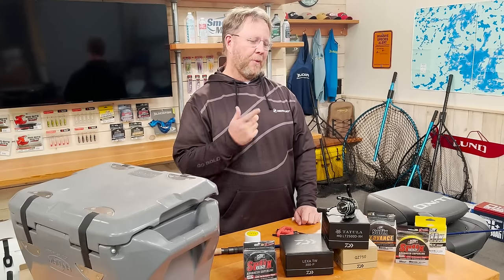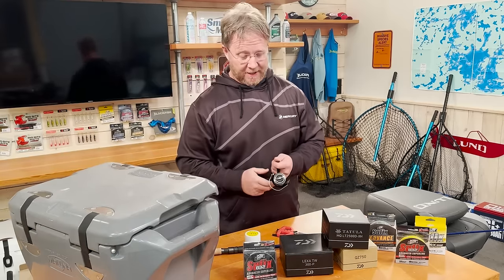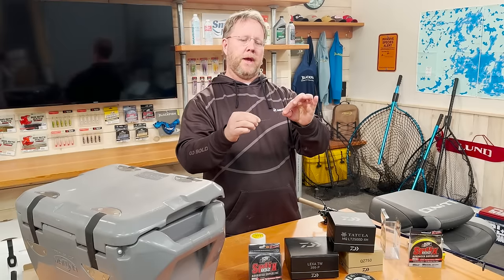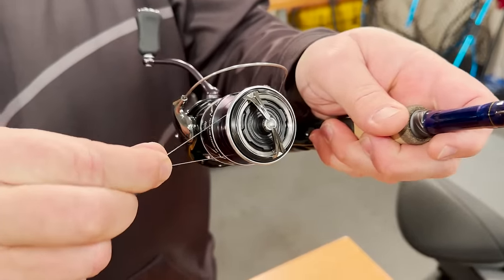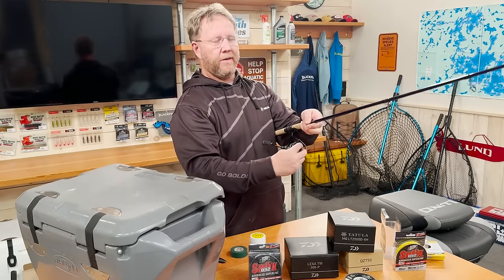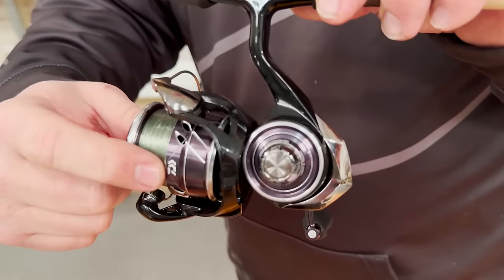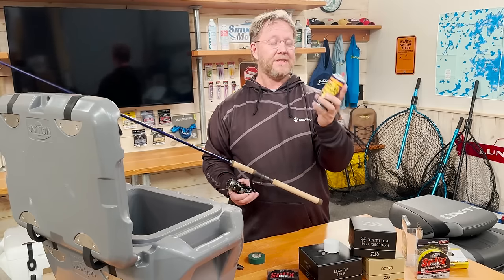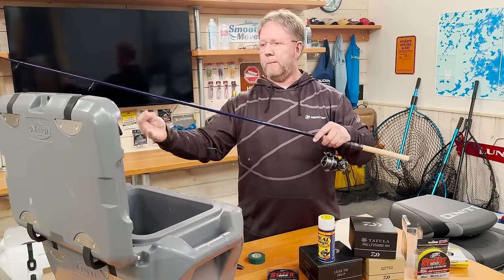Angling Edge: How To Spool A Spinning Reel (Perfect Every Time!)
Spool a spinning reel can be easy, or frustrating. And Spooling a spinning reel can be a bit challenging due to line twists, but if done correctly, it can lead to an enjoyable fishing experience. While there are products available on the market to help with spooling, Angling Edge's Jeff Simpson will focus on the do-it-yourself manual process.